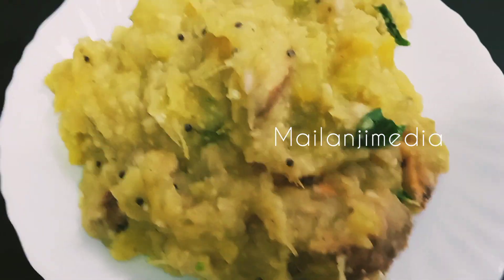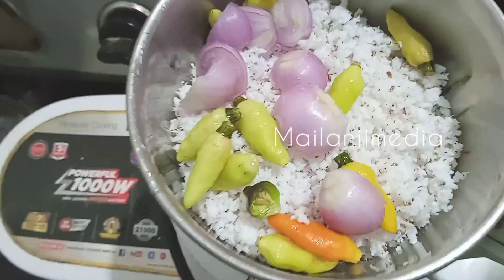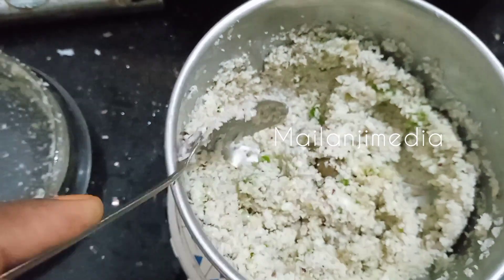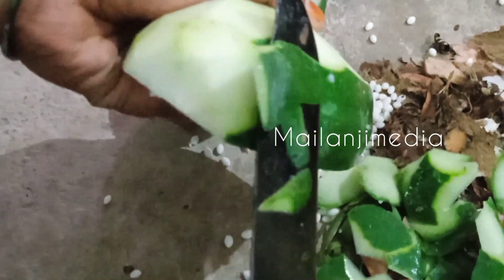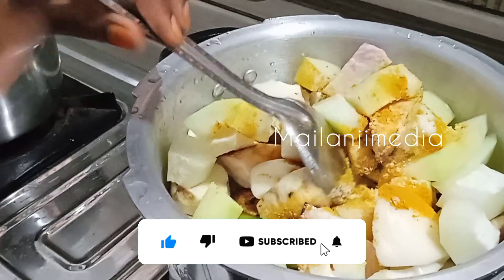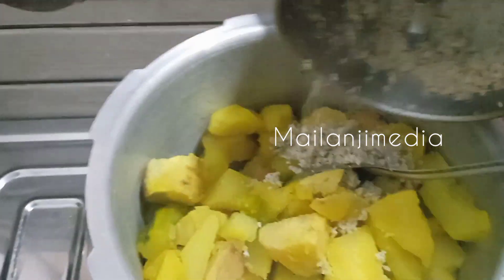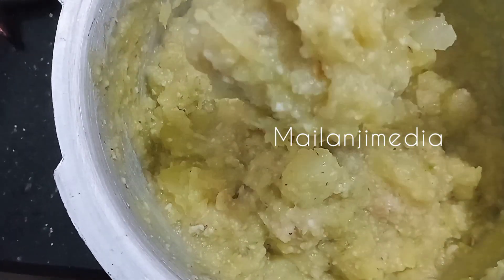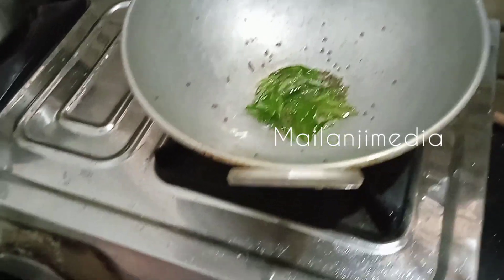നാടൻ പുഴുക്ക് 😋😋😋😋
naadanpuzhukk#kappapuzhukk#chembpuzhukk#malayalamvlog#mailanjimedia